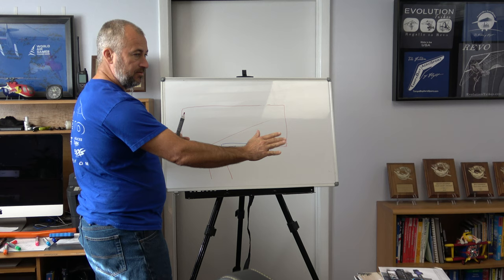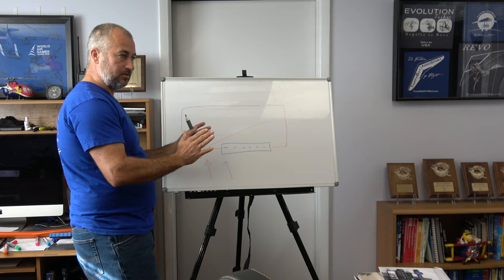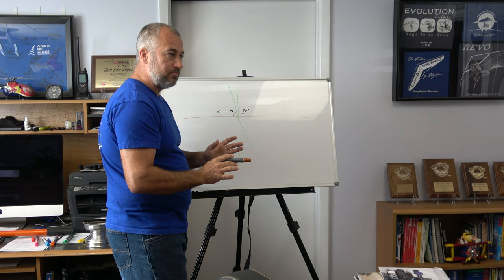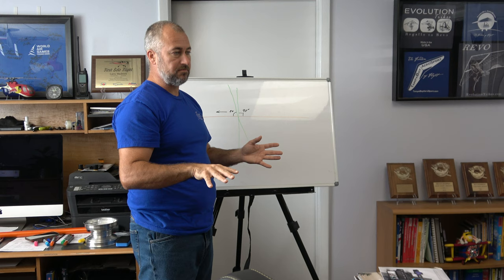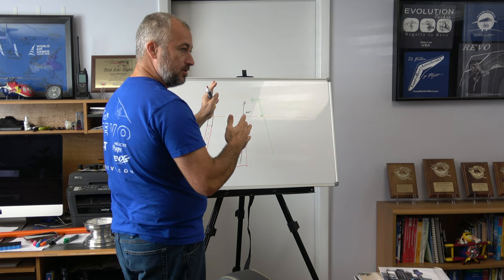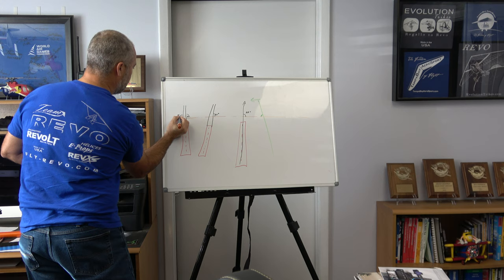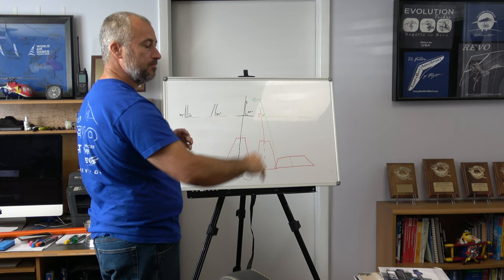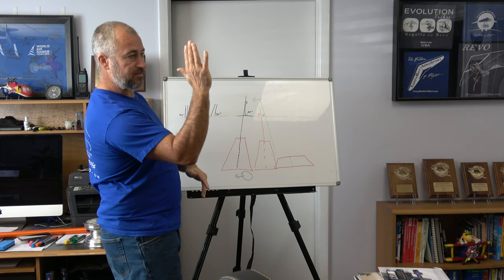Lining up on Final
20 minute unscripted session with Larry Mednick sharing a couple optical tricks you may not be familiar with. This technique will guide a trike perfectly to the centerline of a runway without drifting or need for last minute corrections.